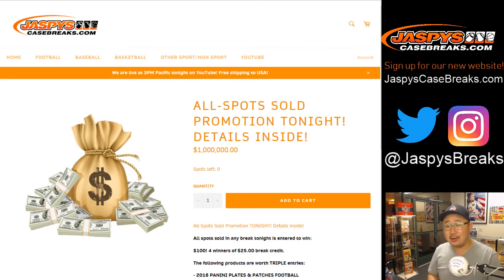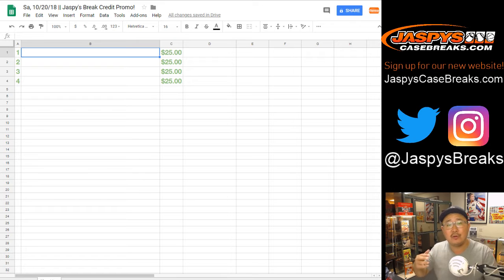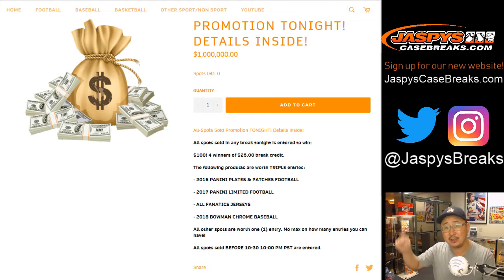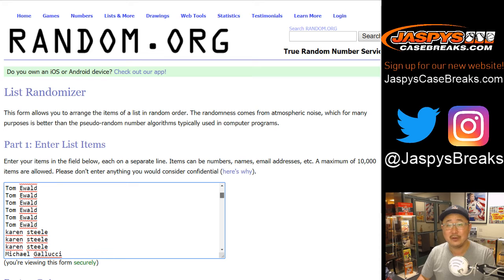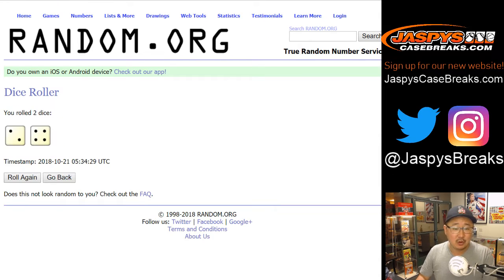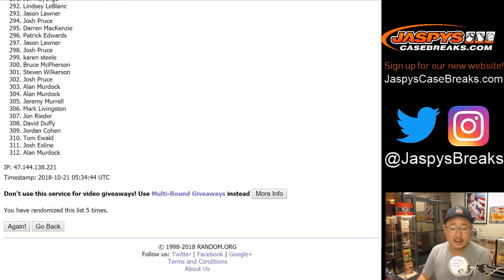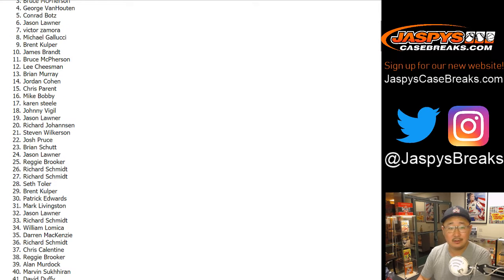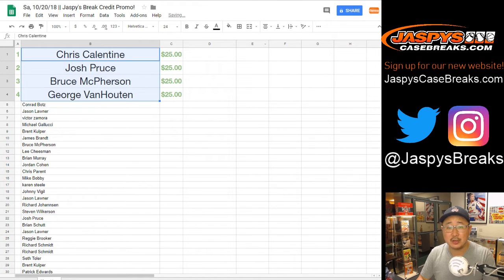Sa, 10/20/18 || Jaspy's Break Credit Promo!